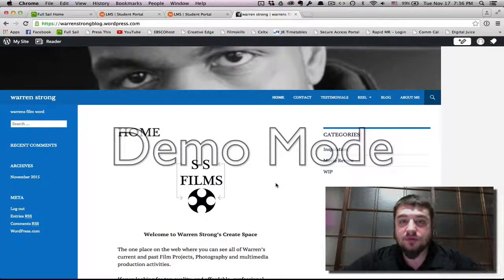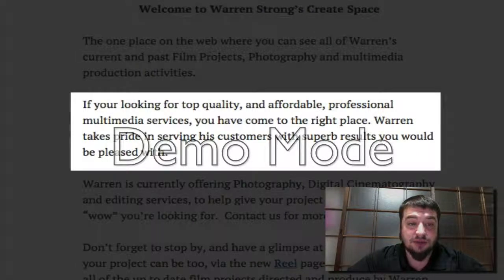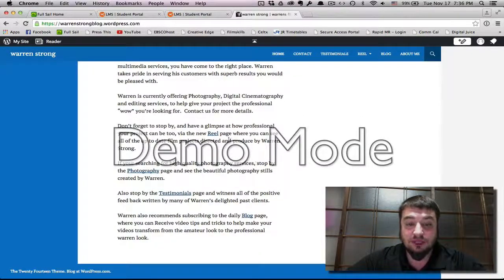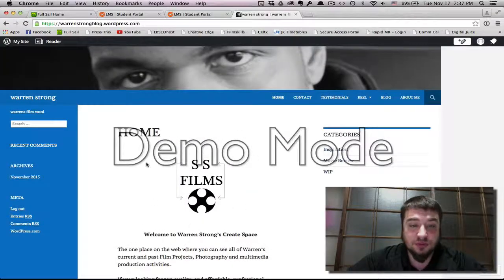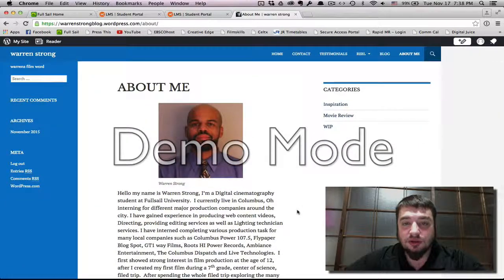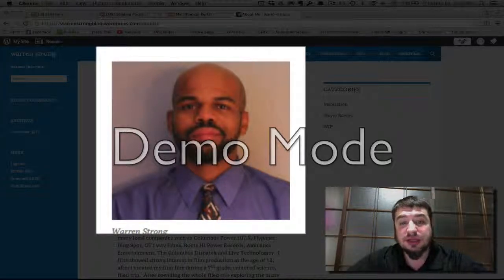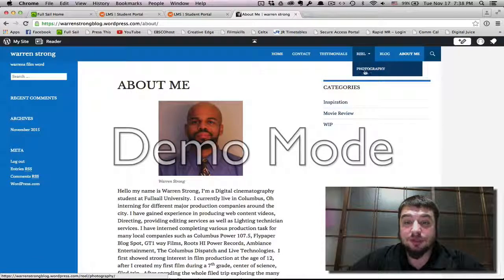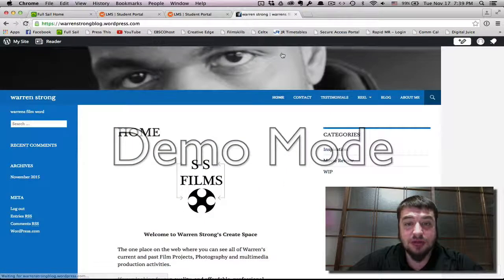My review of Warren Strong's website